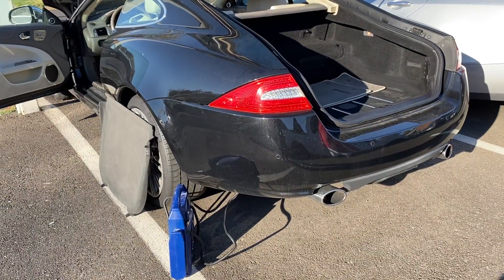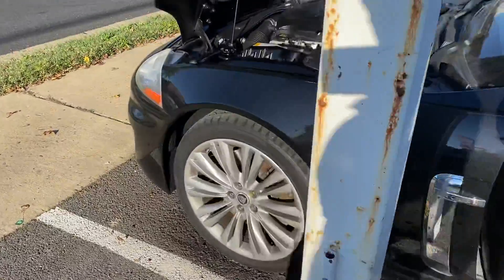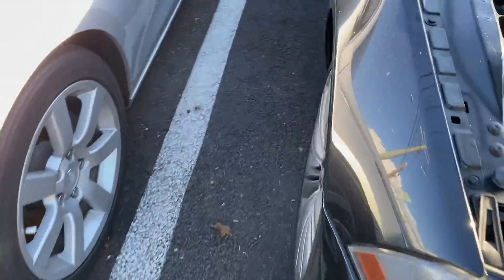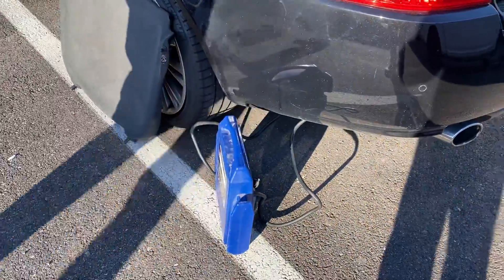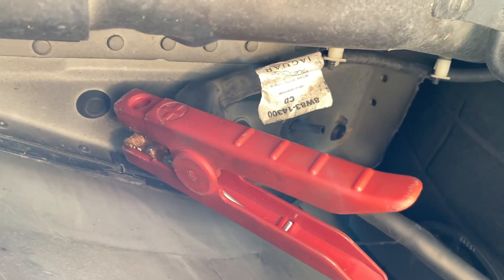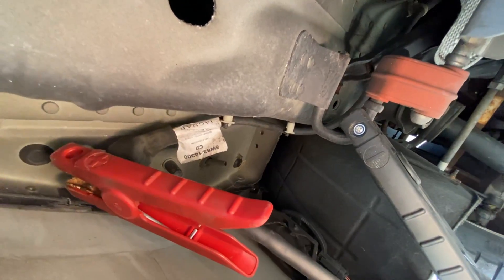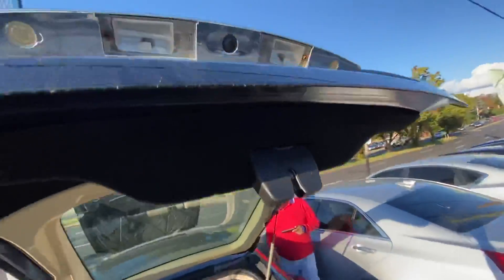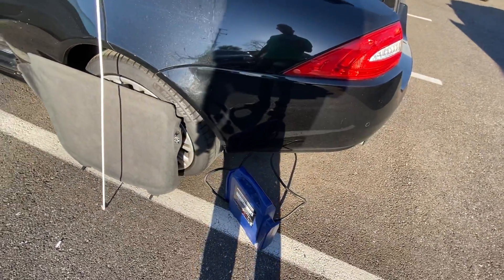2011 Jaguar XK Coupe Battery Discharged, how to jump start and location of jumps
This is a 2011 Jaguar XK and after now driving for almost weeks the battery was discharged completely and the would not start. I wanted to jump it, but they way the jump start connection designed in this car is really weird, I started looking under the hood as English people call it Bonnet and they are no where to be found, finally I pulled the manual hook and they are talking about something in the trunk. Still no luck finding it, I finally found the connection under the fender behind rear driver side, crazy right. And the worst part is the plus sign is supposed to be red and not connected to the body if the car, but strangely, the plus has a black color cover and it went right through the fender into the trunk left side. There also a little connection for negative as well under the rear right fender.

I tried to jump it with jumper cable, but it did not work and the jumper I used to get it started is called.

I purchased it from Amazon. You can get all Kind of Good Jumpers here: